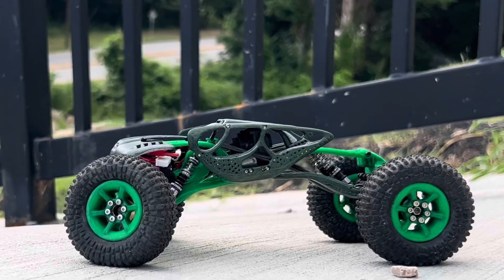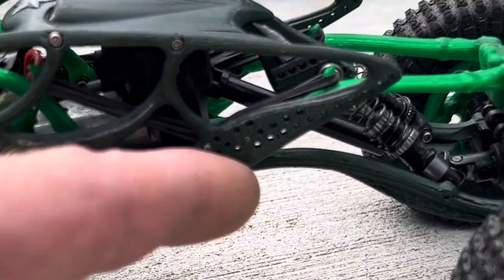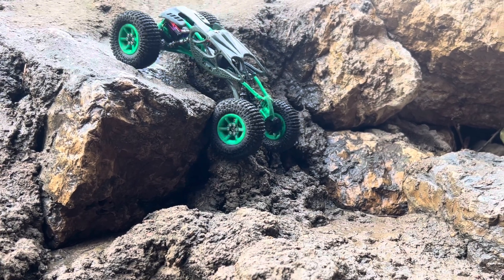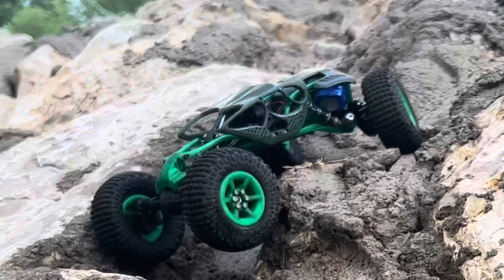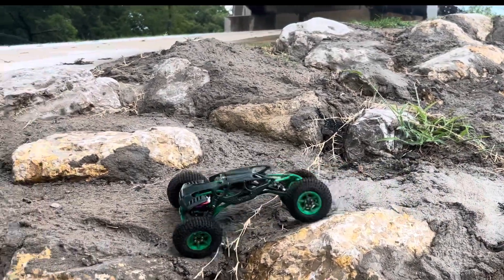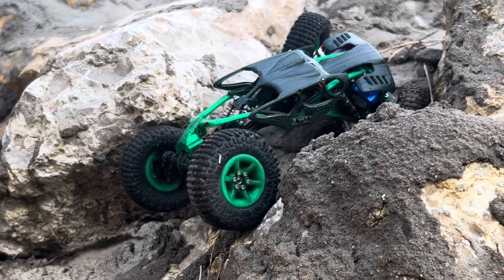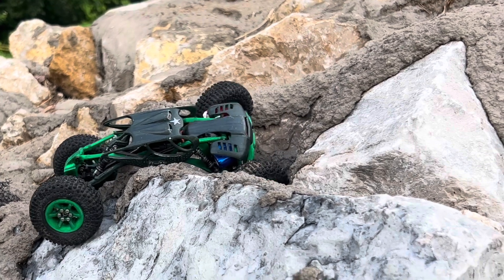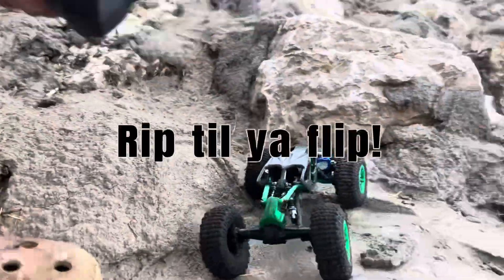Slayer Elite—FCX24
We’ve partnered with the Midwest Connect. Check ‘em out!